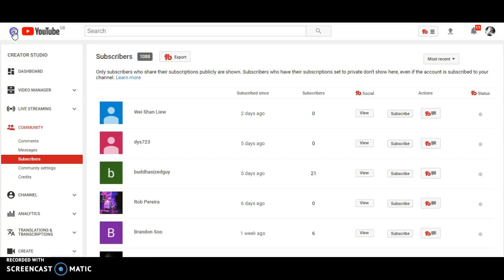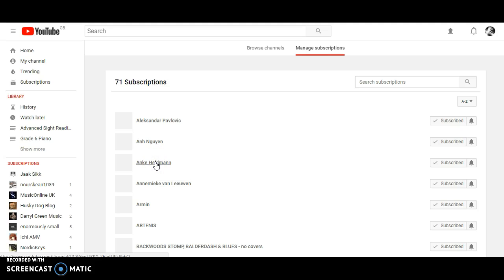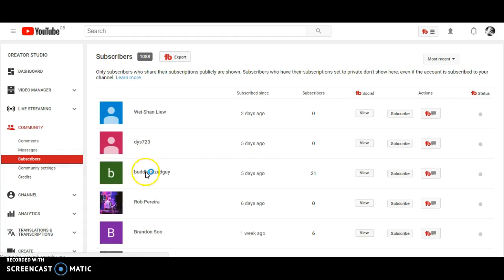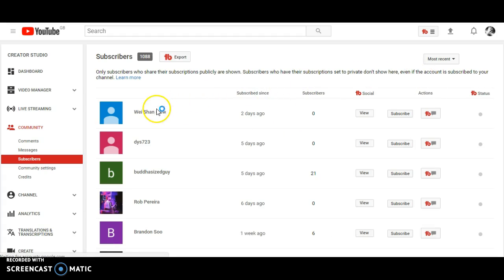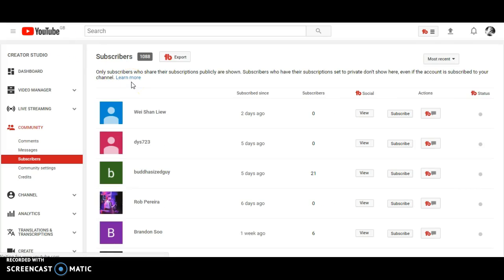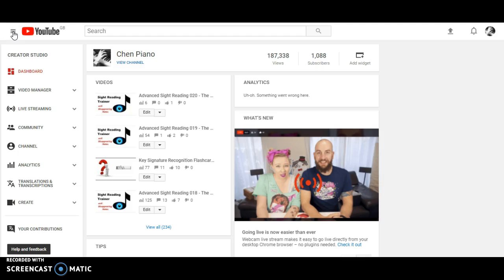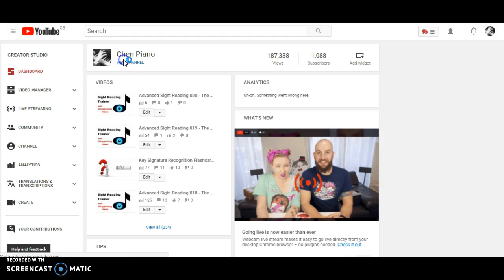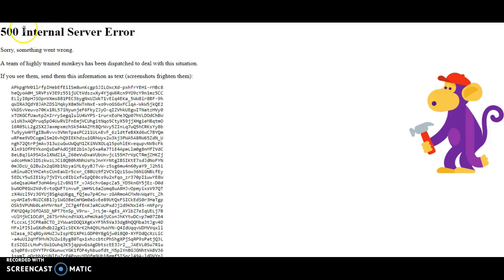YouTube Broken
So I'm trying to view any chaqnnel page and just get a 500 Internal server error. YouTube is broken. Anyone else getting the same?

Please NOTE: This channel is NOT the same as Alan Chan